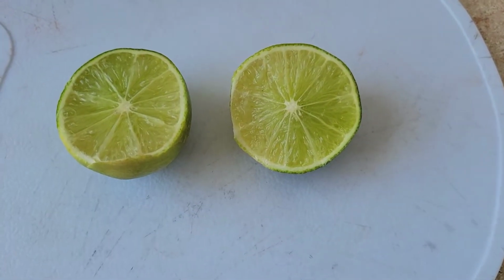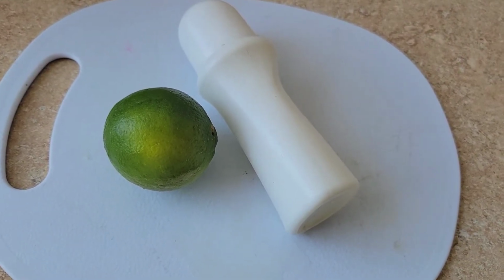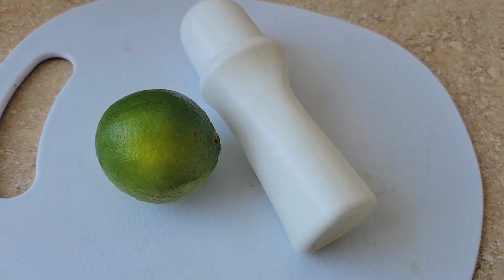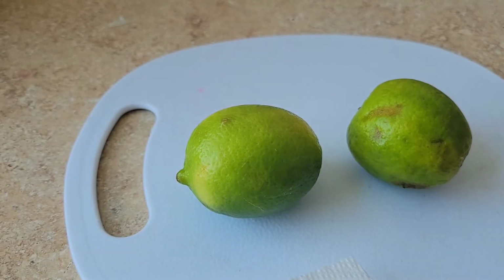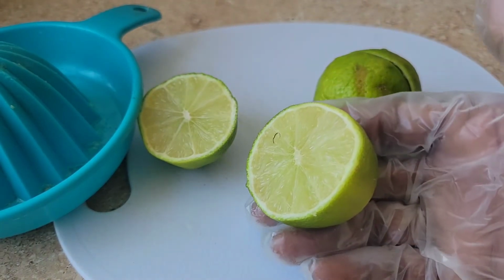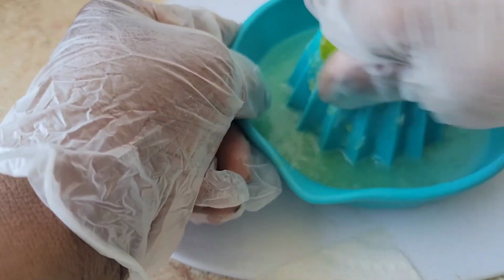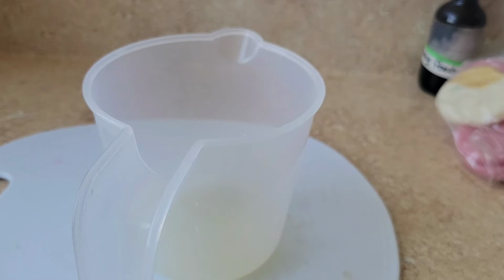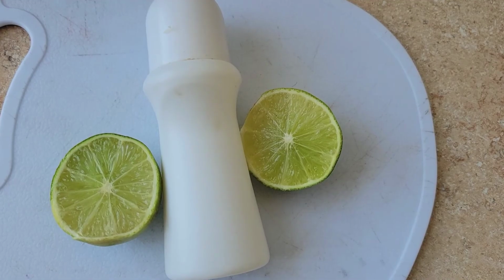DIY Lemon Deodorant/ronke beauty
Lemon Deodorant 🍋 🍋 🍋

Etsy Shop
Etsy.com/shop/rbmskinfood

instagram pinterest @ronke beauty